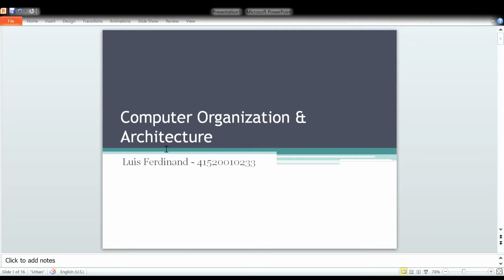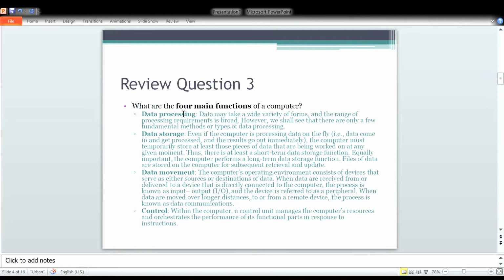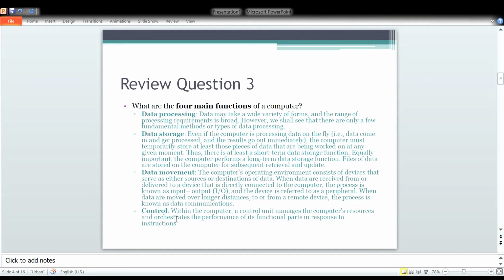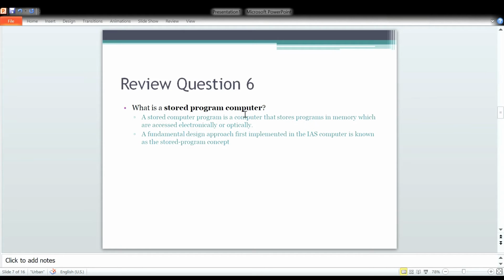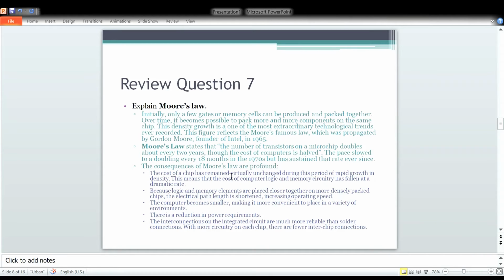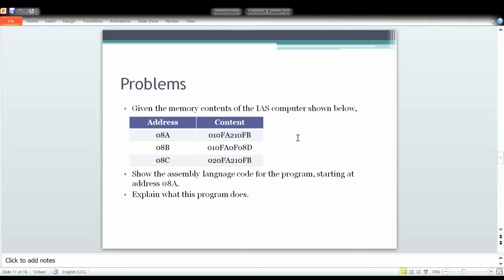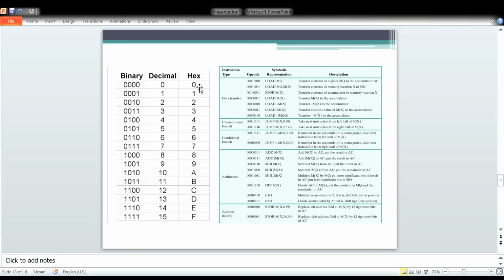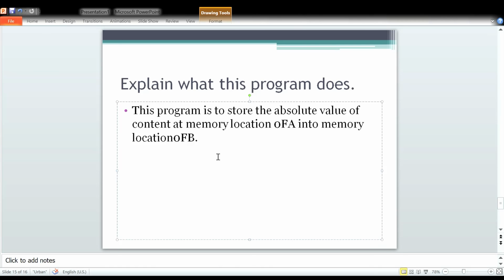Computer architecture and organization (simple question and problem) Educations, week 1 assignment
only a simple educational video, hopefully, it can help you get some knowledge and improving your skill.